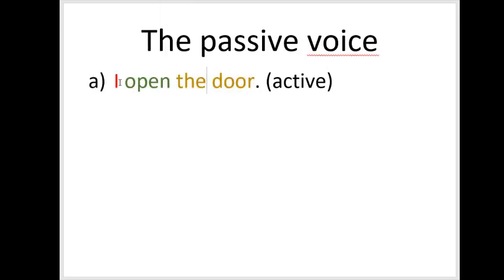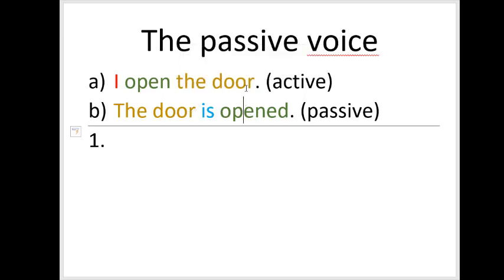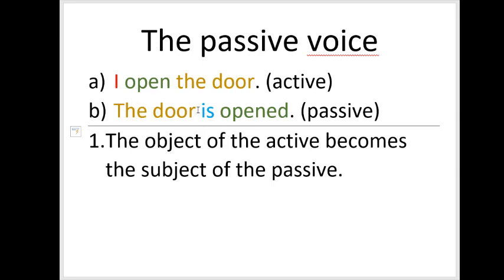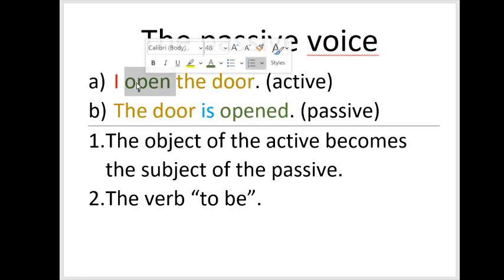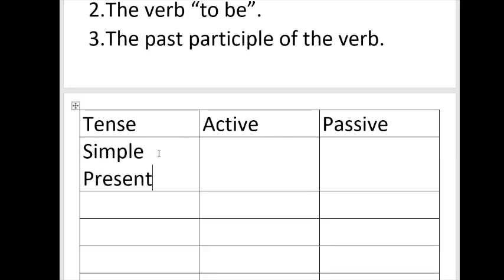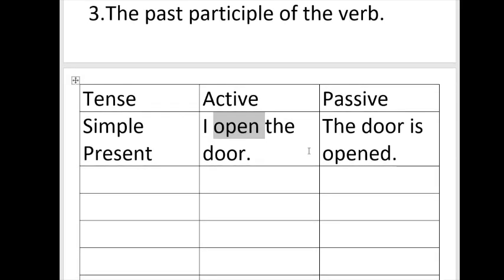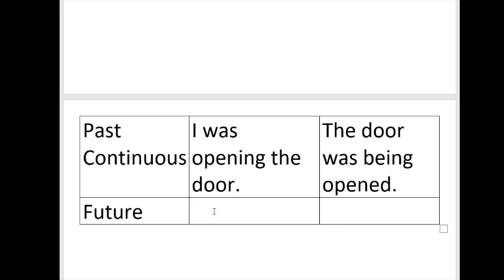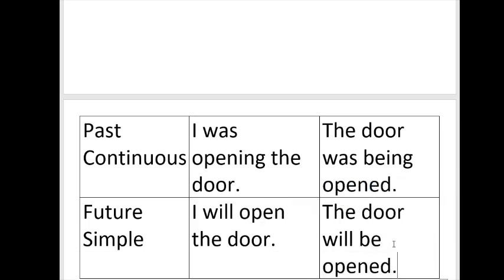شرح The Passive Voice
دروس اللغة الانجليزية: شرح The Passive Voice